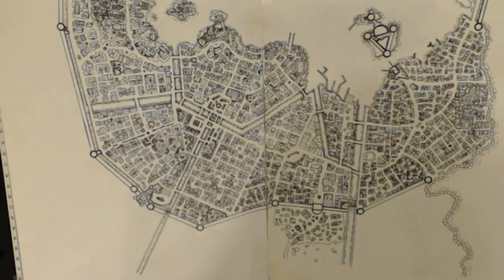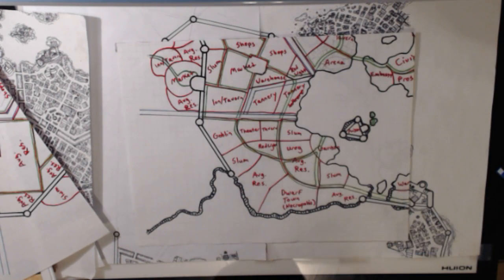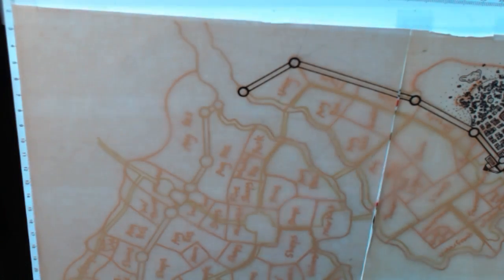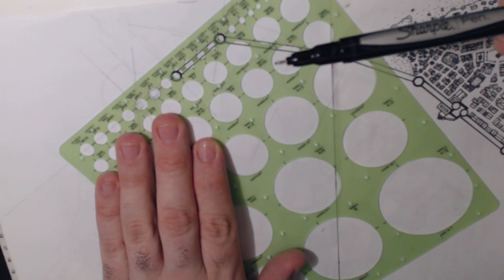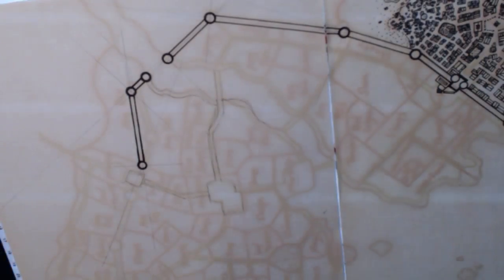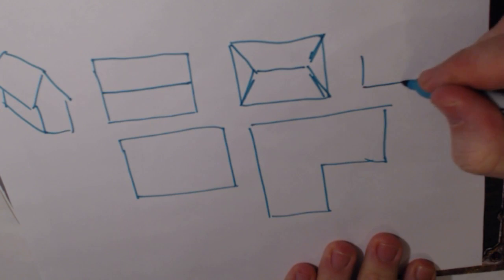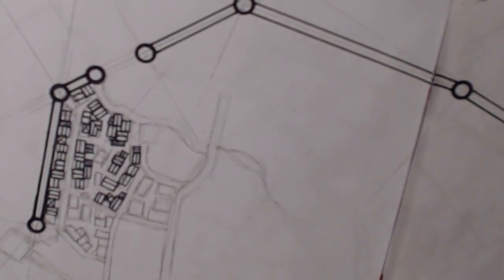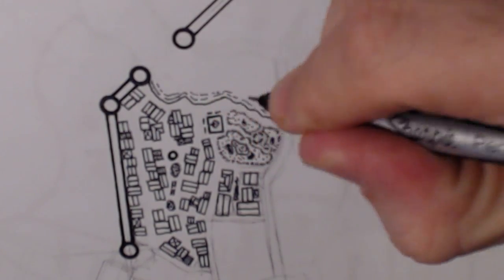The Angry GM City Mapping Extravaganza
Watch The Angry GM as he works on a giant, stupidly detailed massive  hand-drawn city map.